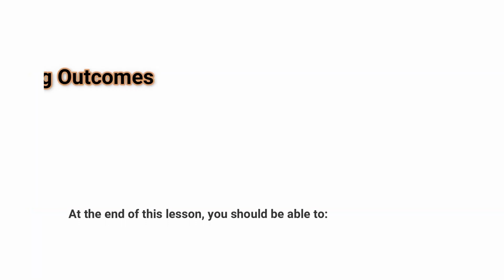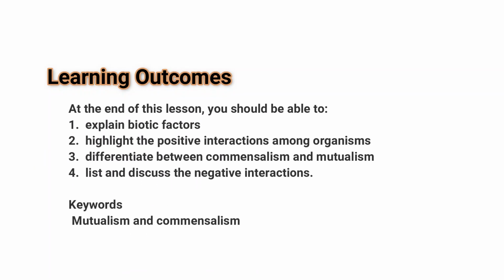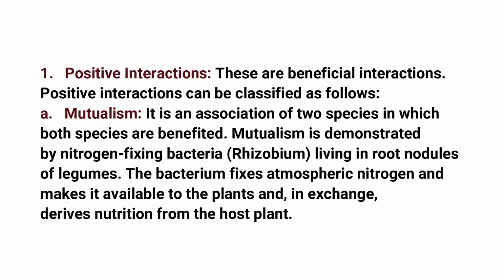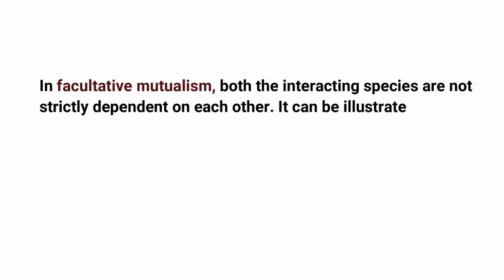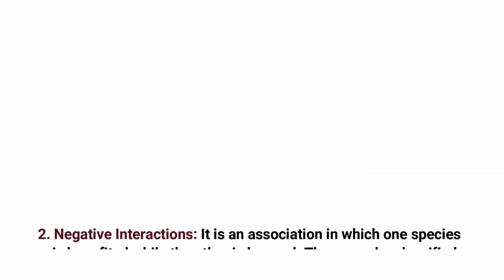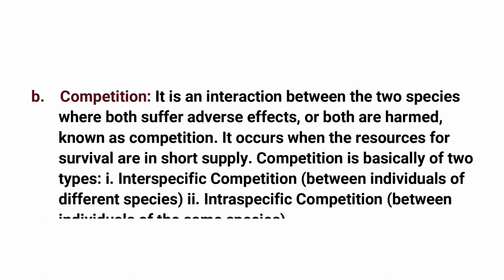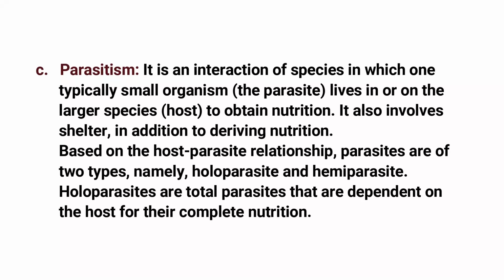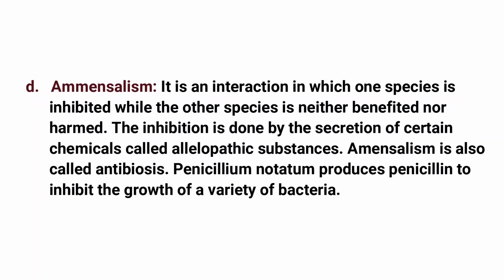Ecological Factors | Biotic Factors